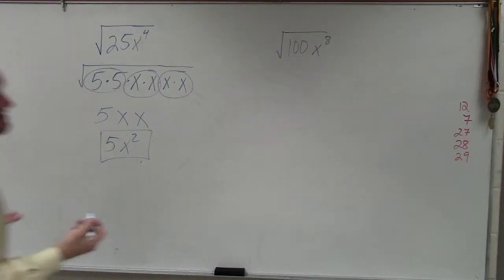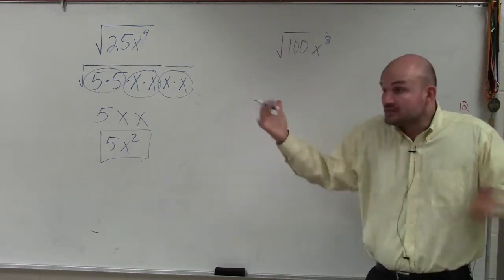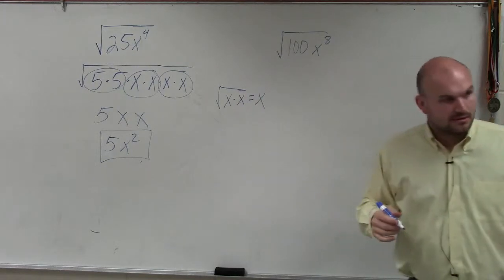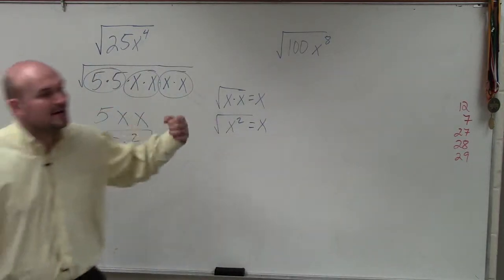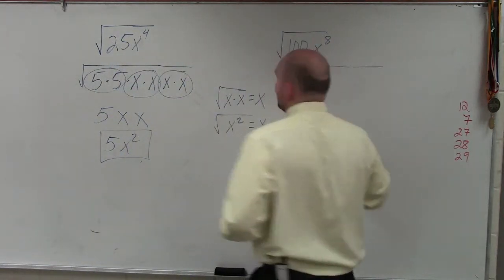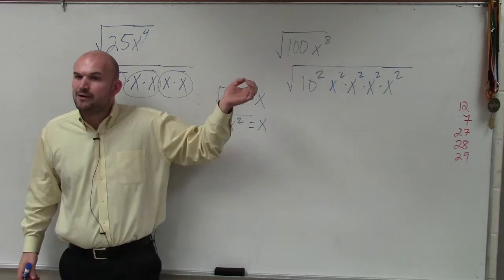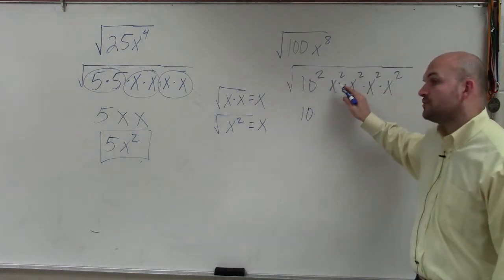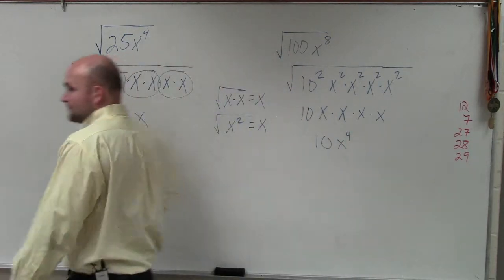Learn how to take the square root of a square radical, root(100x^8)